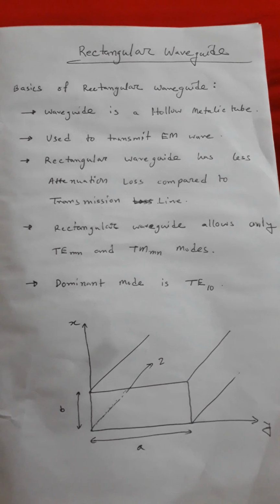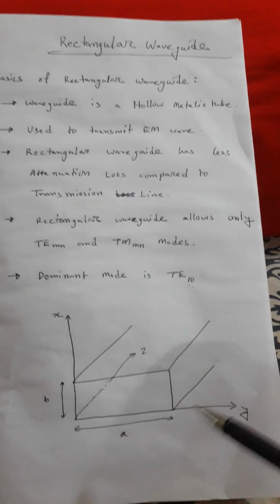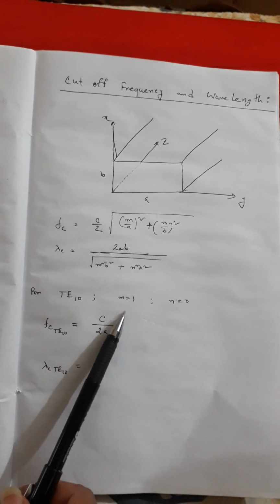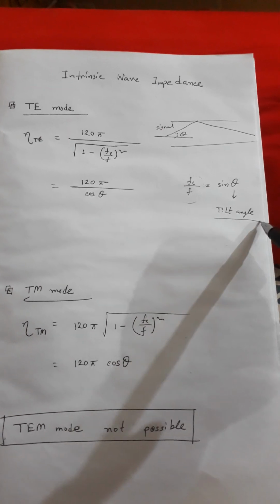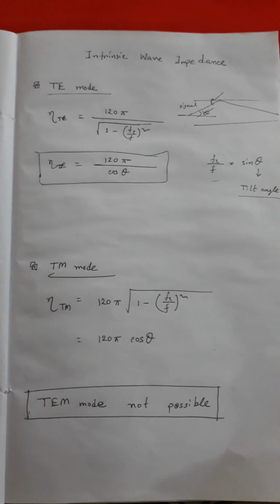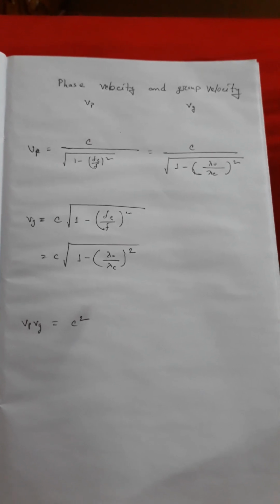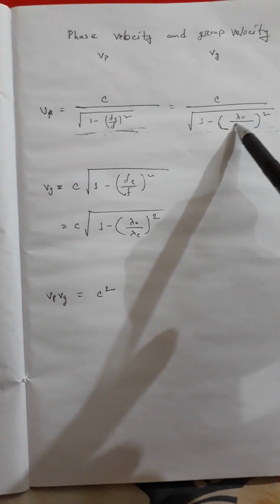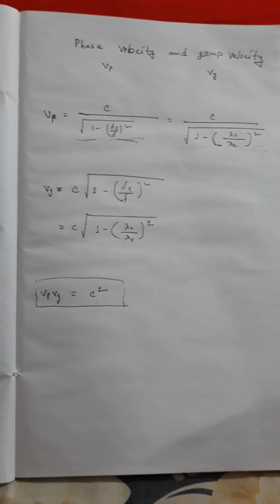Rectangular Waveguide (Basics, Modes, Cut-Off Frequency, Wave Impedance, Phase & Group Velocity)